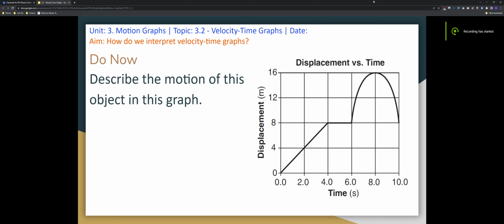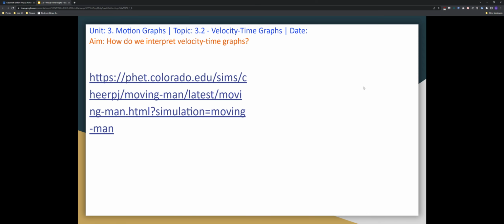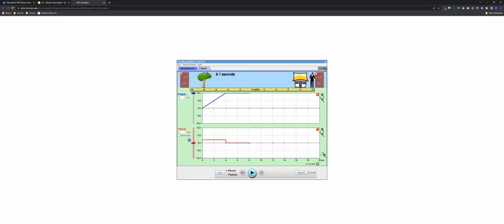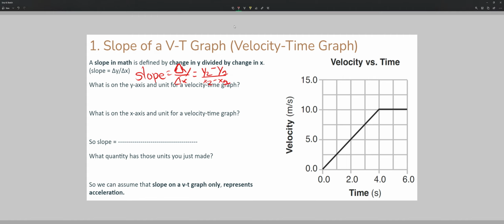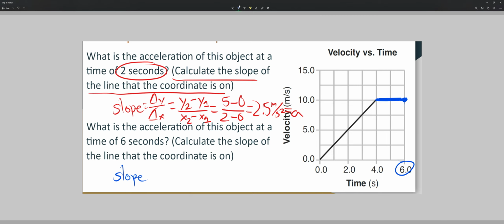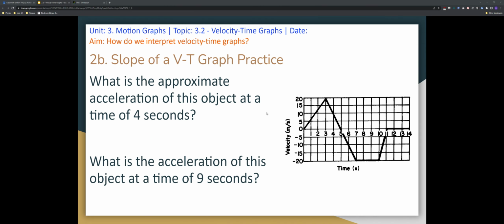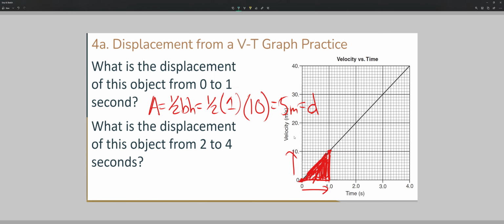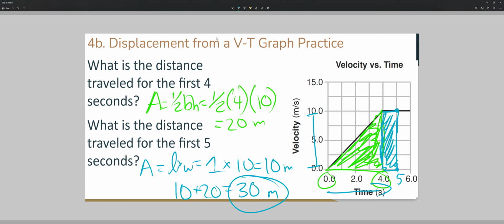3.2 - Velocity Time Graphs